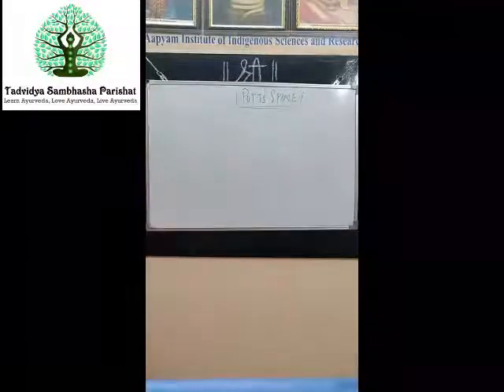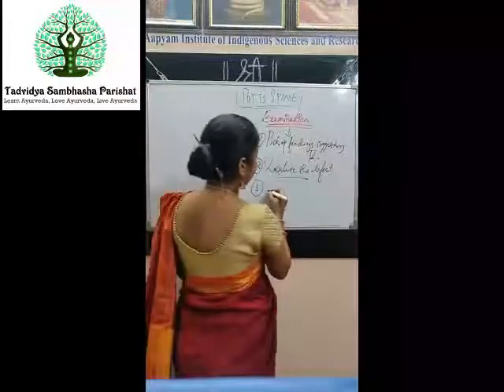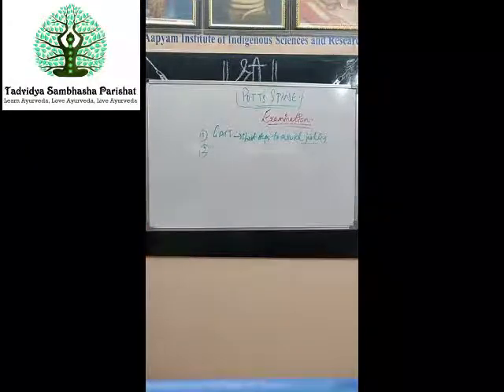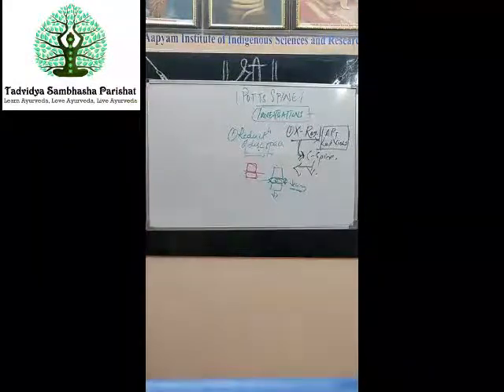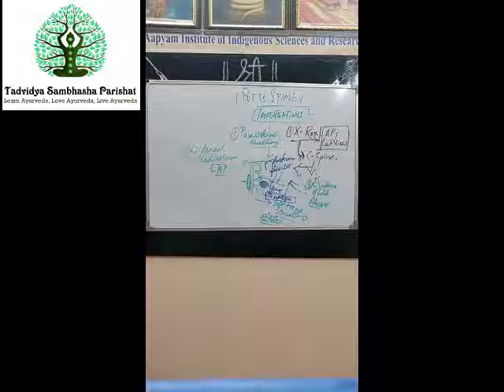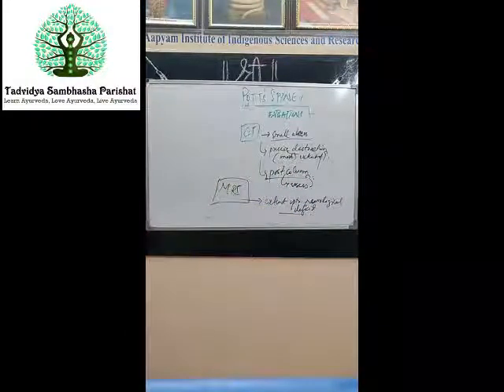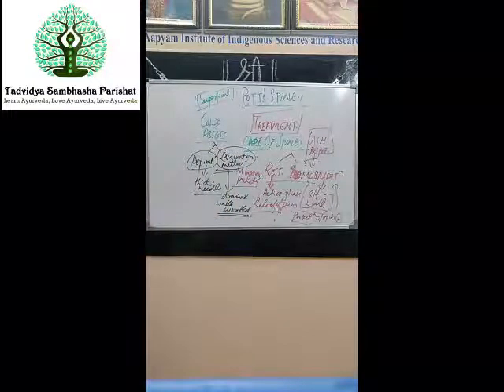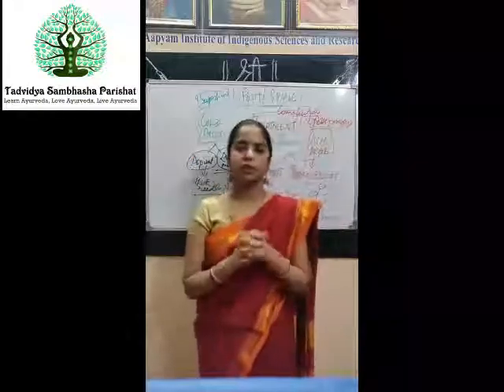Diseases of Spine - Session 11- Shalya Tantra By Dr.Ranjani Deshpande